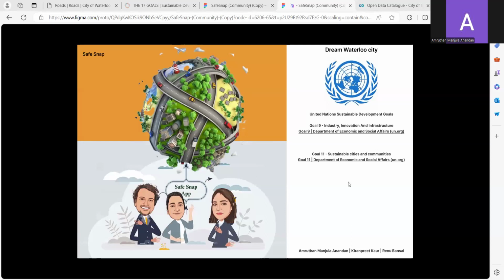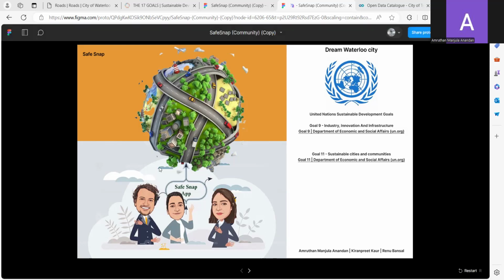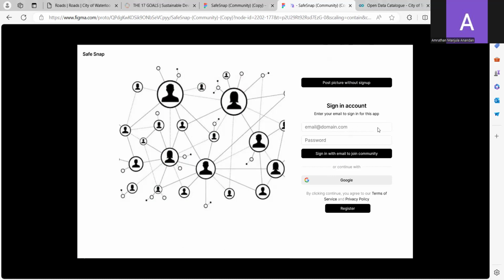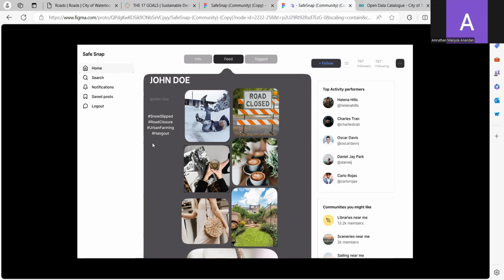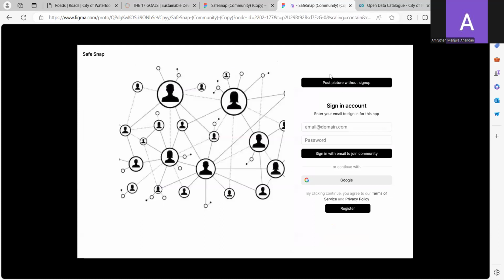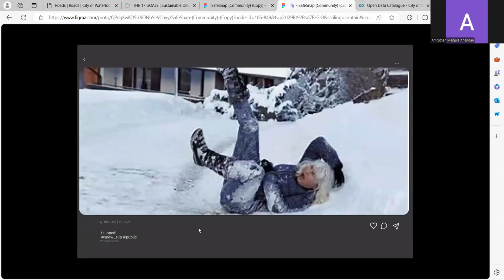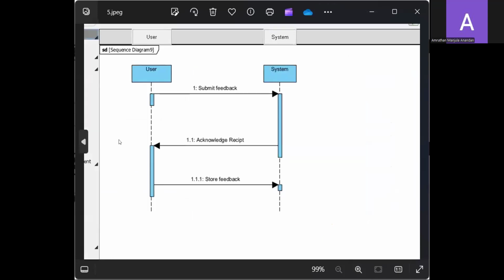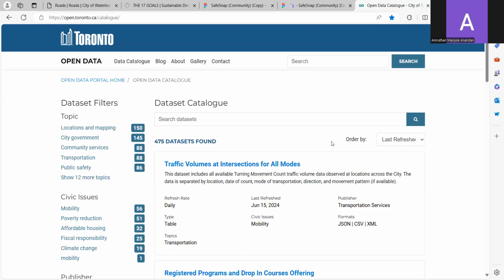Safe Snap Web Application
A social networking web application which was built using figma
(Iteration phase 2)